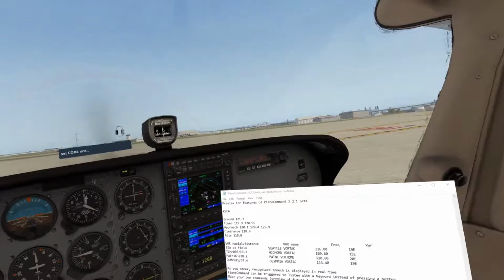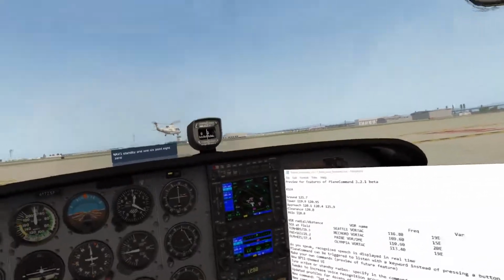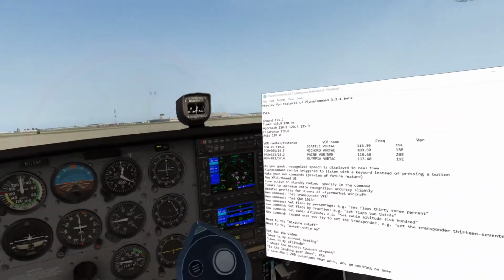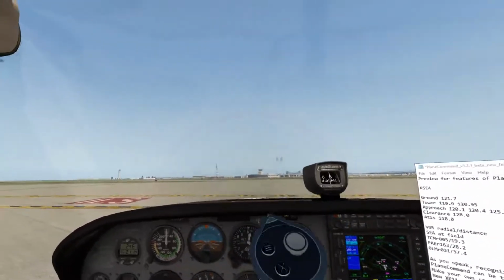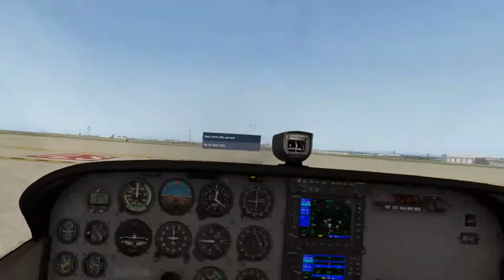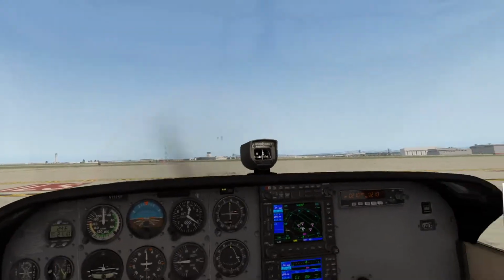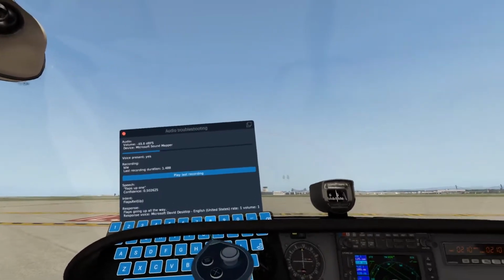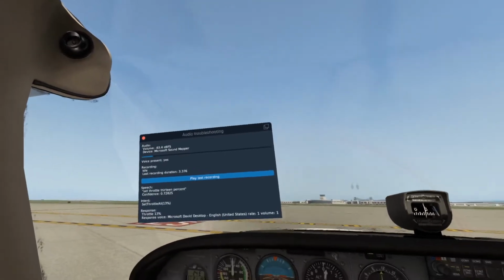Preview PlaneCommand 3.2.1 beta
Showing some of the new upcoming features of PlaneCommand 3.2.1